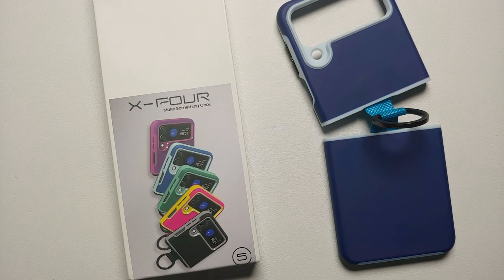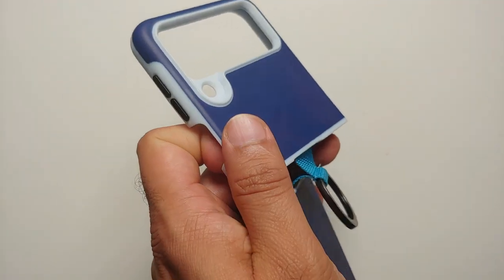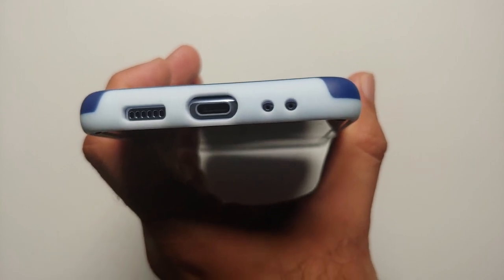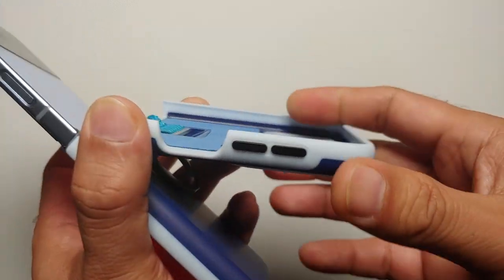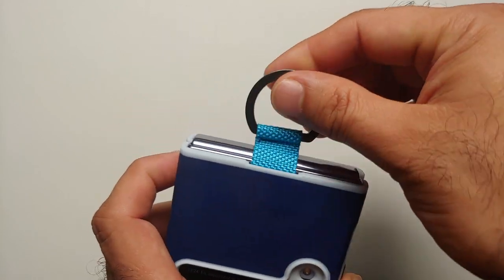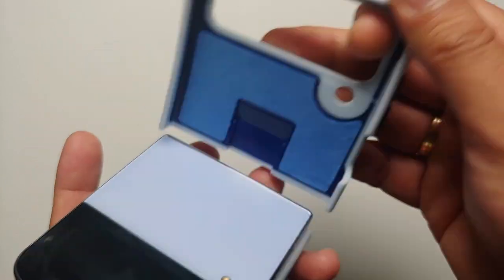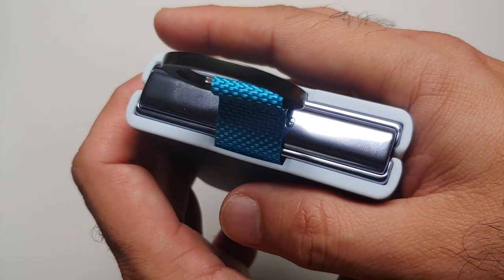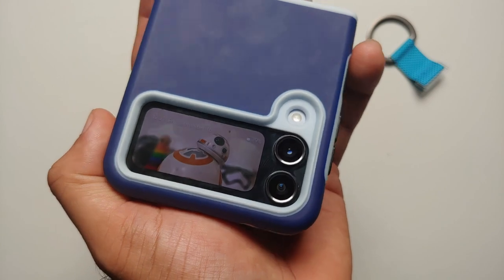Samsung Galaxy Z Flip 4 X Four Silicone Ring Case Review ; Few Minor Niggles...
Are you looking for a new Silicone ring case with some decent protection for the Samsung Galaxy Z Flip 4? In this video we are going to do a full review of the X Four Silicone Ring Case for the Samsung Galaxy Z Flip 4. This dual tone case offers great protection at a decent price, except for a few niggles.